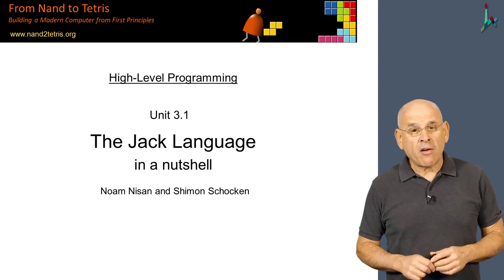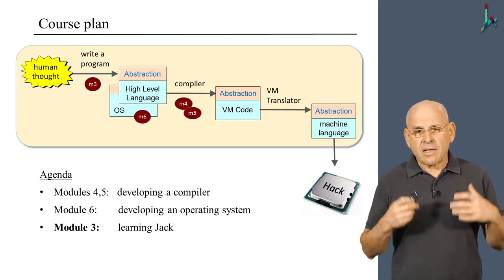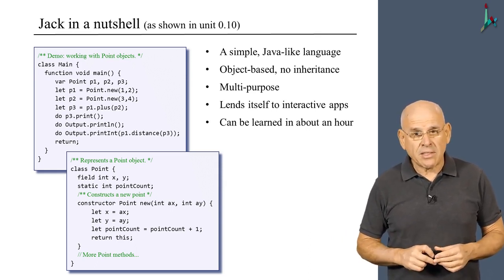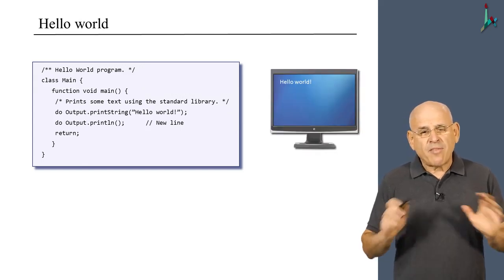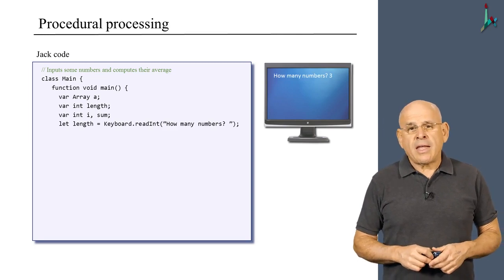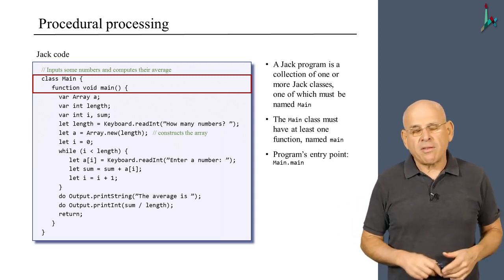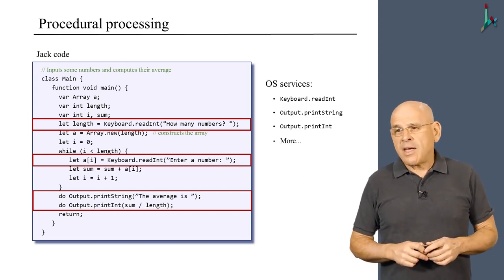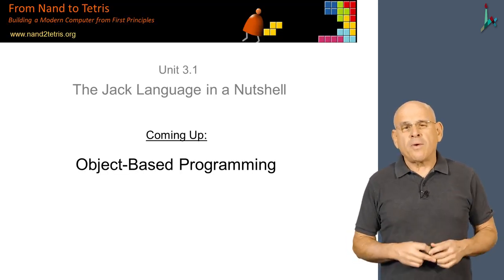Unit 3.1: The Jack Language in a nutshell - Build a Modern Computer from First Principles: Nand to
Link to this course:
Unit 3.1: The Jack Language in a nutshell - Build a Modern Computer from First Principles: Nand to Tetris Part II (project-centered course)

In this project-centered course you will build a modern software hierarchy, designed to enable the translation and execution of object-based, high-level languages on a bare-bone computer hardware platform. In particular, you will implement a virtual machine and a compiler for a simple, Java-like programming language, and you will develop a basic operating system that closes gaps between the high-level language and the underlying hardware platform. In the process, you will gain a deep, hands-on understanding of numerous topics in applied computer science, e.g. stack processing, parsing, code generation, and classical algorithms and data structures for memory management, vector graphics, input-output handling, and various other topics that lie at the very core of every modern computer system.

This is a self-contained course: all the knowledge necessary to succeed in the course and build the various systems will be given as part of the learning experience. The only prerequisite is knowledge of programming at the level acquired in introduction to computer science courses. All the software tools and materials that are necessary to complete the course will be supplied freely after you enrol in the course.

This course is accompanied by the textbook The Elements of Computing Systems (Nisan and Schocken, MIT Press). While not required for taking the course, the book provides a convenient coverage of all the course topics.

The course consists of six modules, each comprising a series of video lectures, and a project. You will need about 2-3 hours to watch each module's lectures, and about 15 hours to complete each one of the six projects. The course can be completed in six weeks, but you are welcome to take it at your own pace. You can watch a TED talk about this course by Googling nand2tetris TED talk.

About Project-Centered Courses: Project-centered courses are designed to help you complete a personally meaningful real-world project, with your instructor and a community of learners with similar goals providing guidance and suggestions along the way. By actively applying new concepts as you learn, you’ll master the course content more efficiently; you’ll also get a head start on using the skills you gain to make positive changes in your life and career. When you complete the course, you’ll have a finished project that you’ll be proud to use and share.
Computer Architecture, Compiler Construction, Compiler, Operating System
Excellent Course. Understood computers at a very fundamental level. Thanks to the instructors who put together such a well planned and well paced course. Recommended to all.,Superb course. Great presentation and course material. Projects are challenging but fun at the same time. Highly recommend for all levels of software developers.